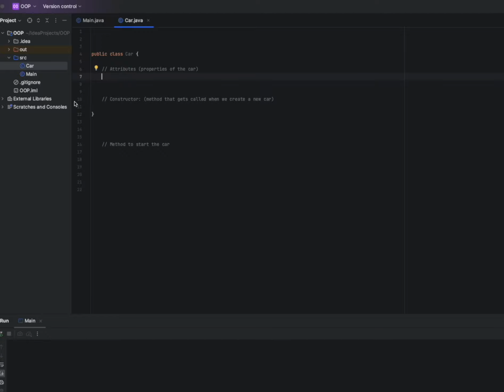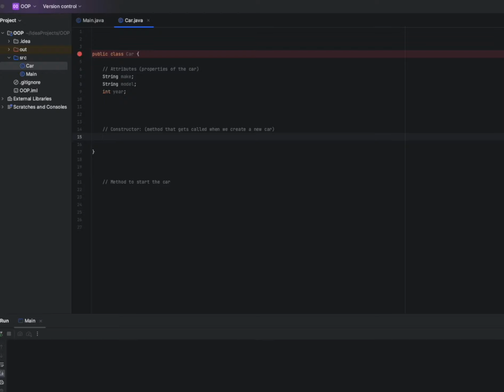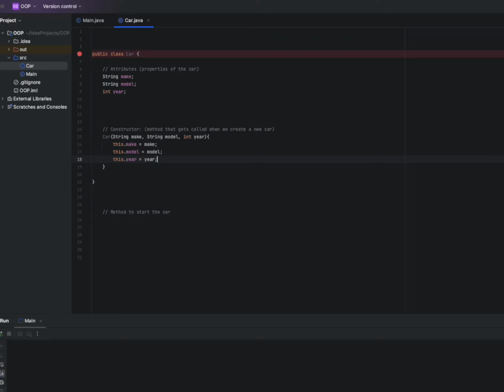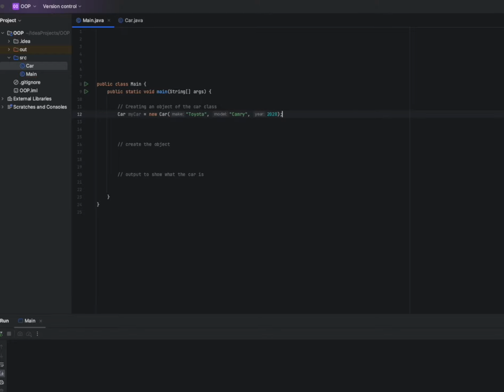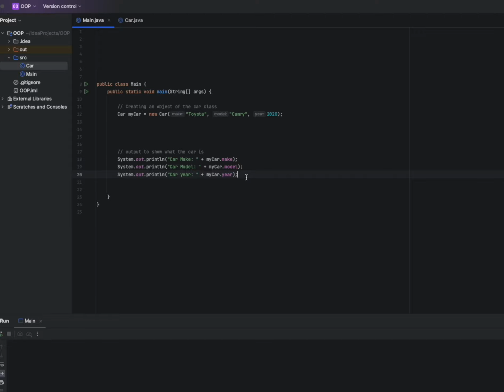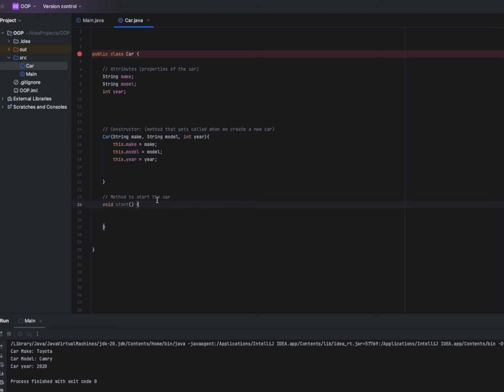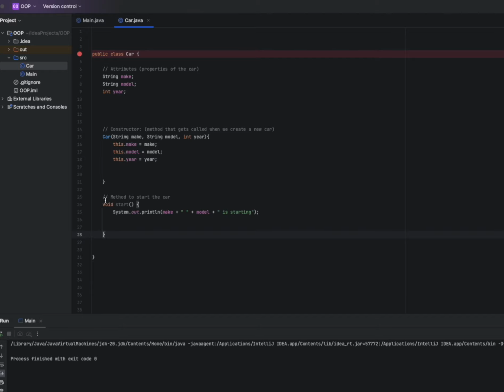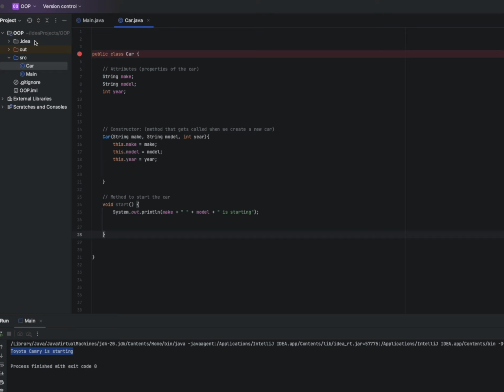JAVA: Object Oriented Programming (under 15 minutes)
Objective: Explain the basic concept of OOP and why it's important in Java.
Explanation: OOP is a programming paradigm that revolves around objects and classes. It's designed to simulate real-world entities and behaviors in code.
Real-World Example: Compare coding objects to real-world items (e.g., a car). The class is the blueprint, and the object is the actual instance created from that blueprint.

A class is a blueprint that defines the properties and behaviors of an object. Think of it like the design plans for a car.
An object is an instance of a class—like the actual car you drive off the lot. It has real values for the properties, like 'Toyota' for make, 'Camry' for model, and '2020' for year.
Attributes are the details that describe an object, like make, model, and year for a car. They’re like the specific features your car has.
Methods are actions the object can perform—just like your car can start, stop, or accelerate.